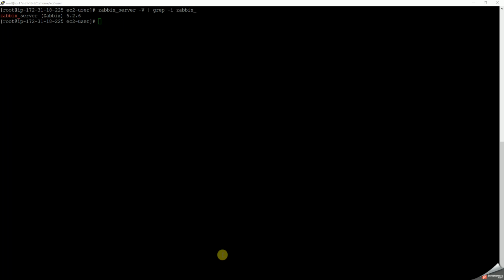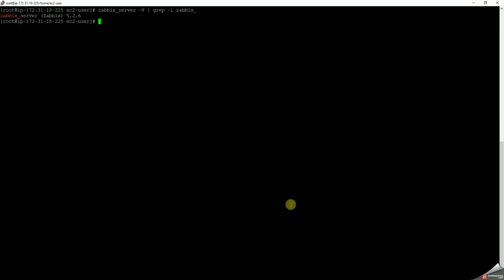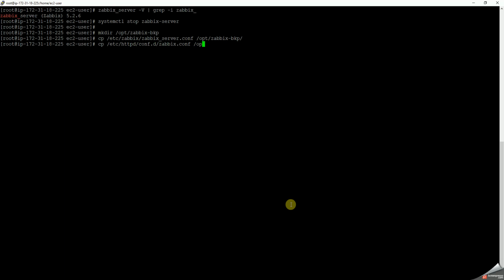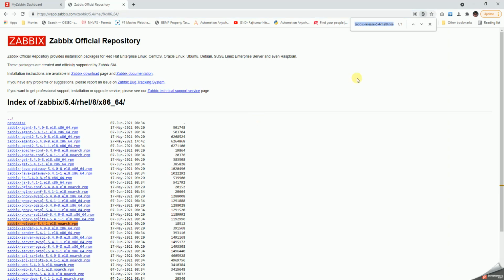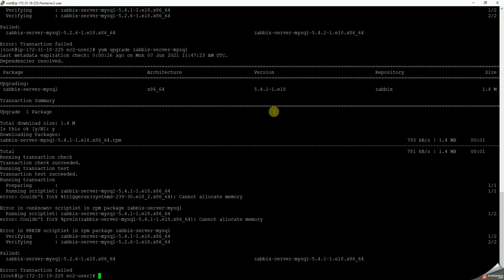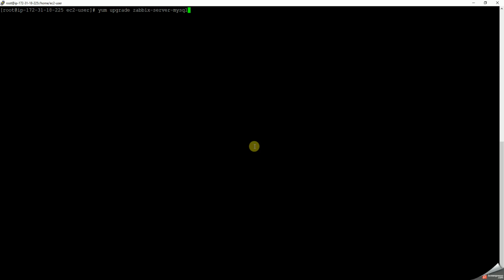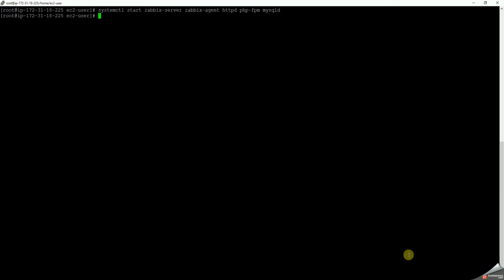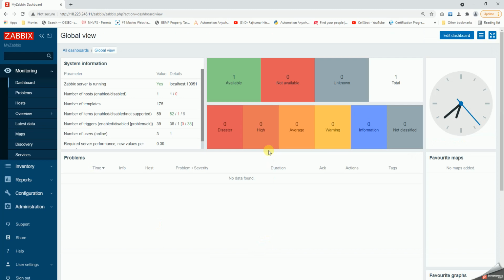25. How to upgrade Zabbix Tool from version 5.2 to version 5.4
Upgrading zabbix from version 5.2 to 5.4